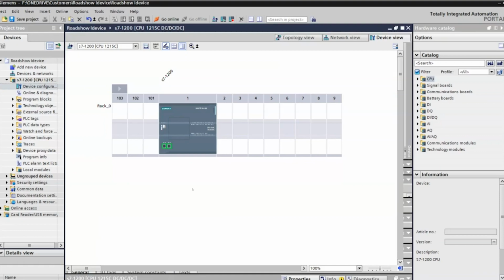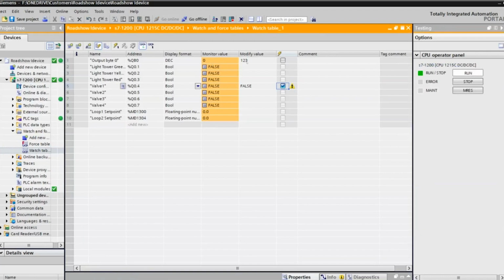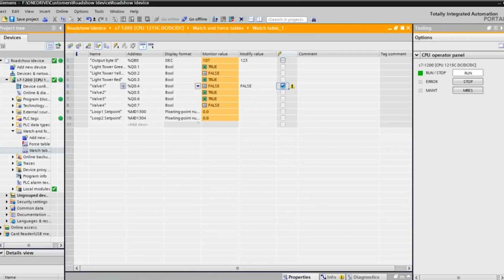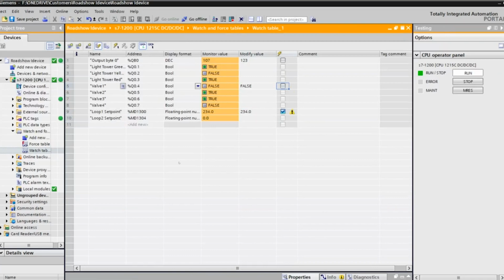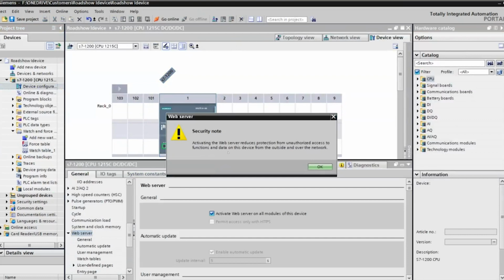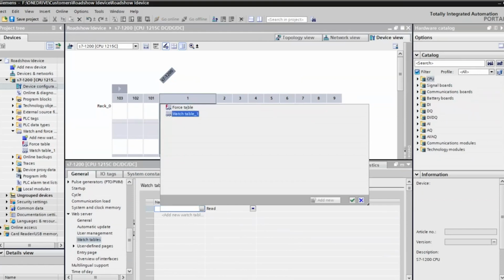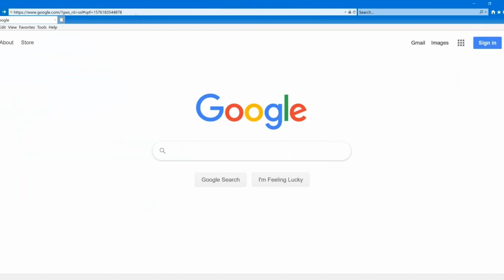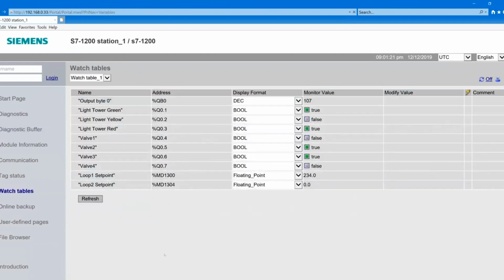Hints' Hints | Siemens TIA Portal: Remote Access to Internal Registers | EandM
Learn how to give remote access to your PLC internal registers using Siemens TIA Portal.